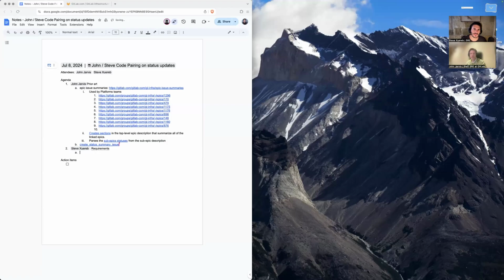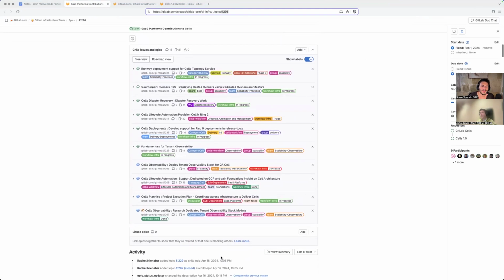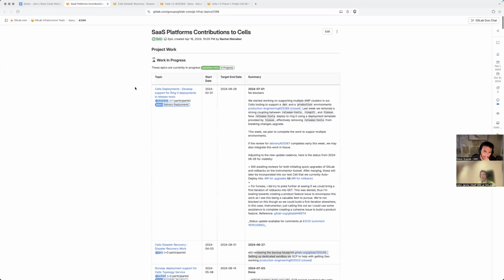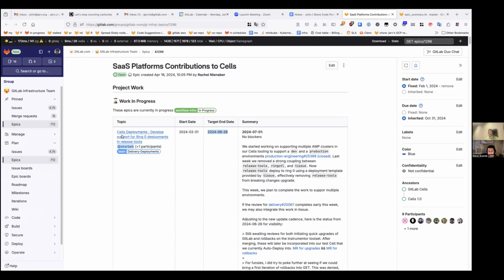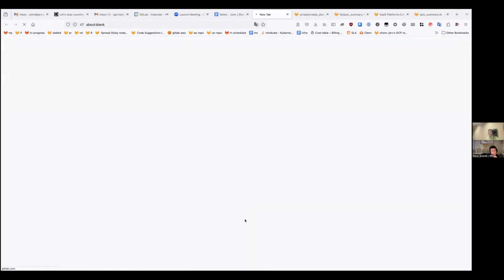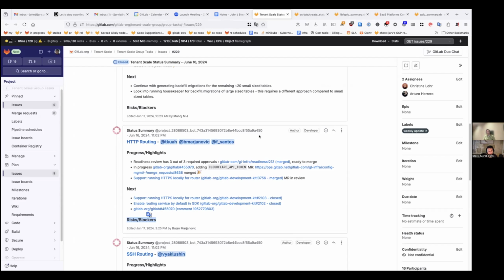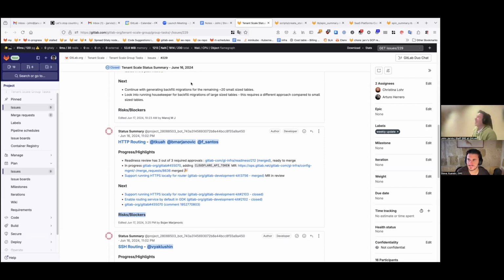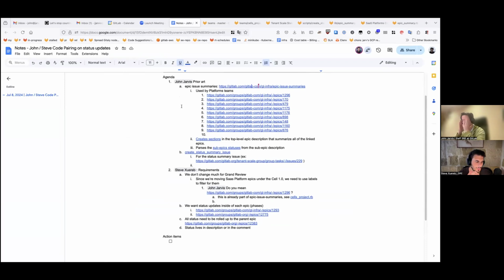Jarv & Steve Project Status Update automation